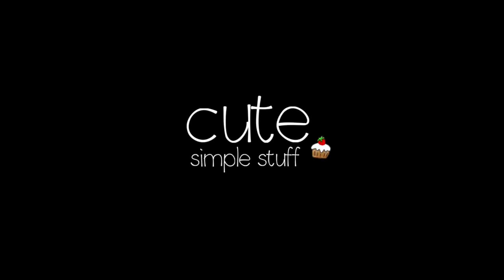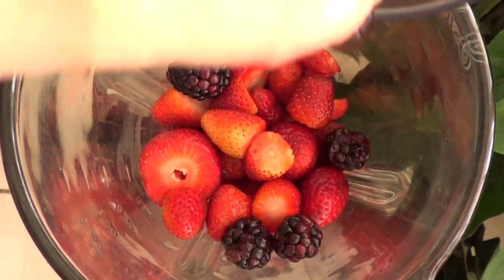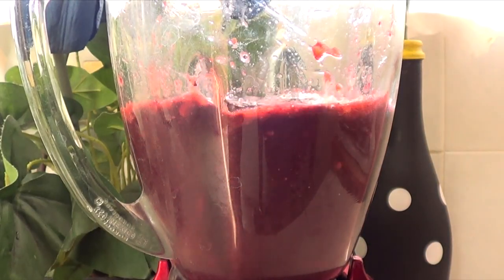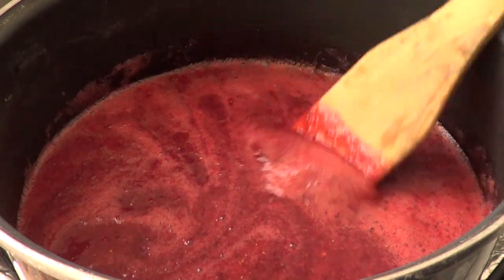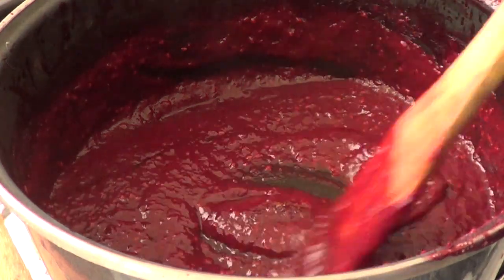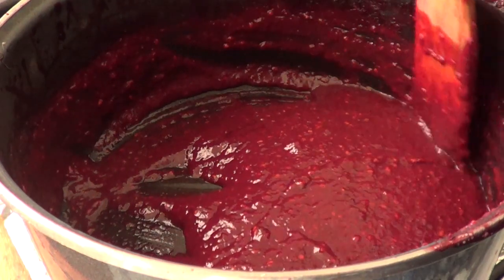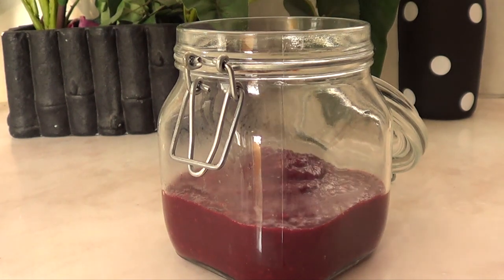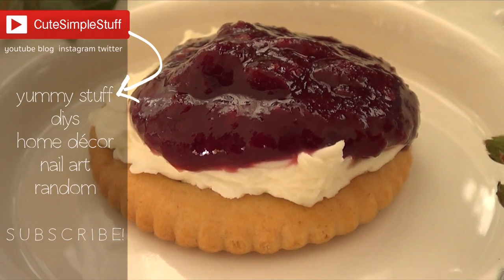Easy Breakfast Berries Jam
@CUTESIMPLESTUFF ON BLOG | INSTAGRAM | TWITTER | PINTEREST